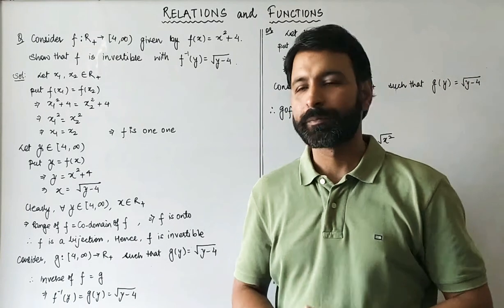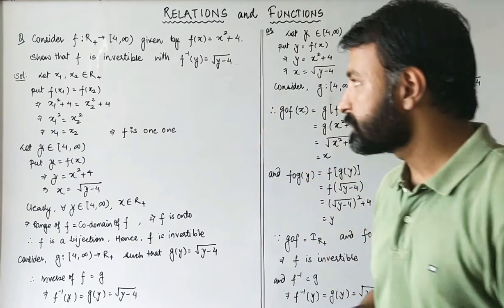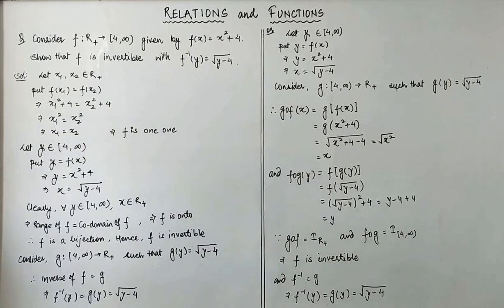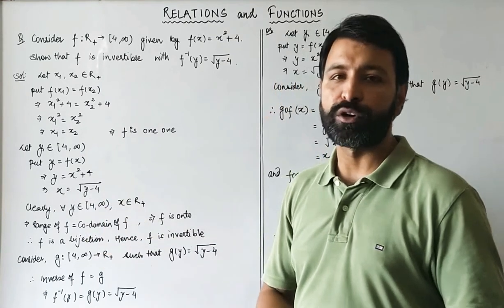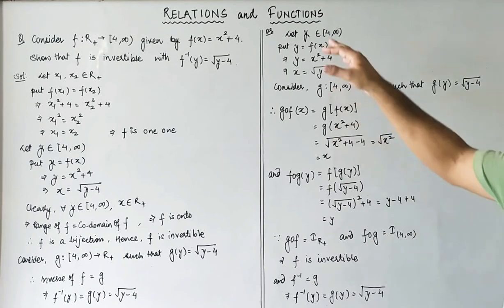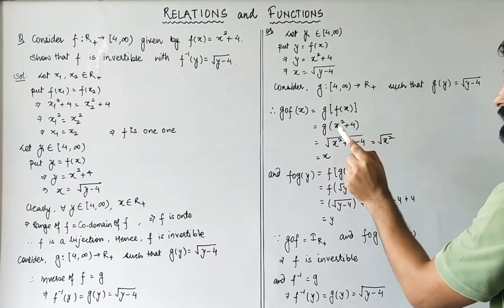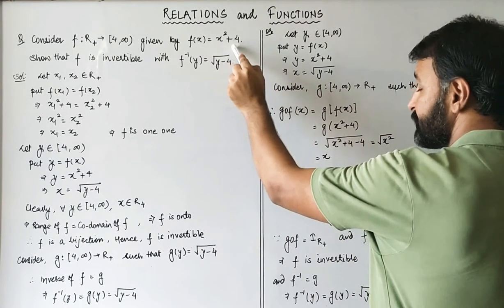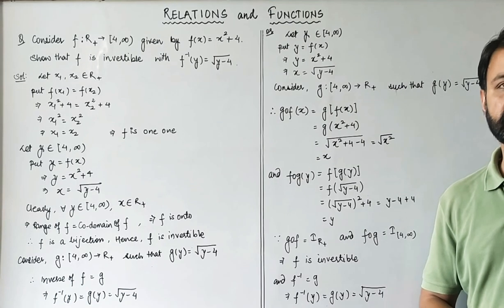Relations and Functions Class 5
Invertible functions question